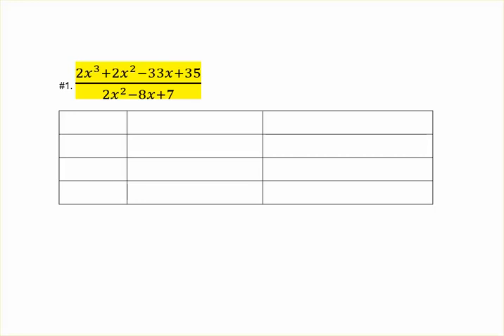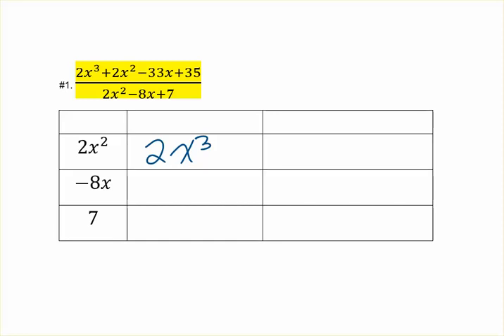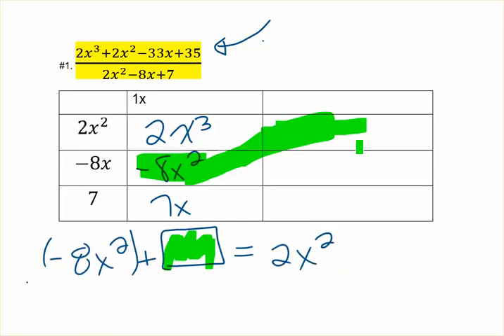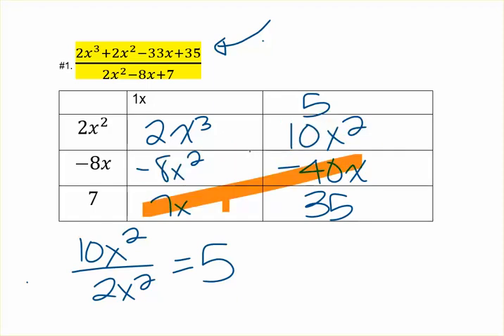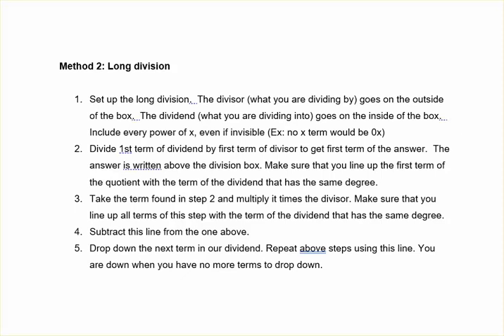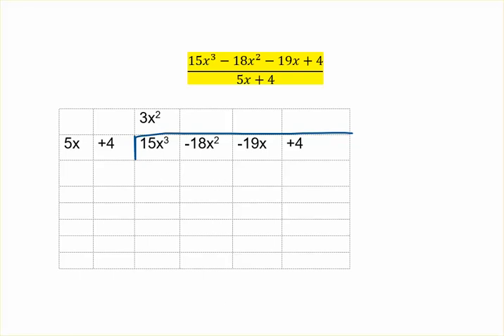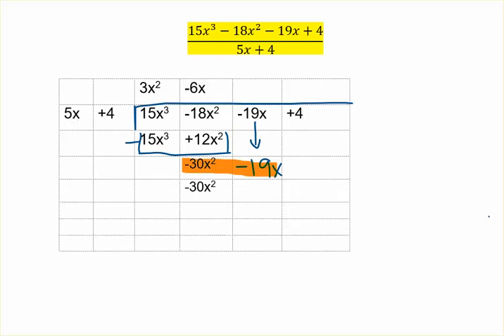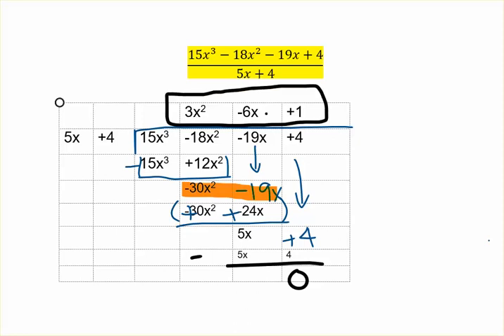Divide Polynomials: table method and long division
Algebra 2
Learn 2 methods to divide polynomials: table method and long division.
These examples do not have remainders.